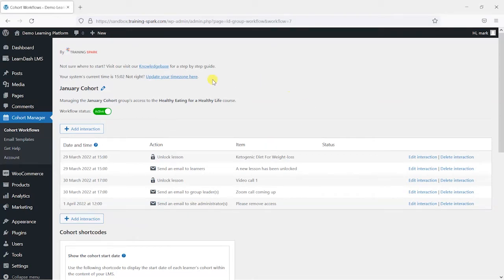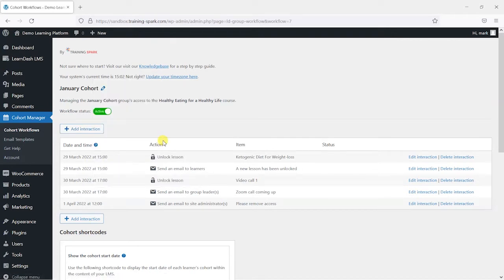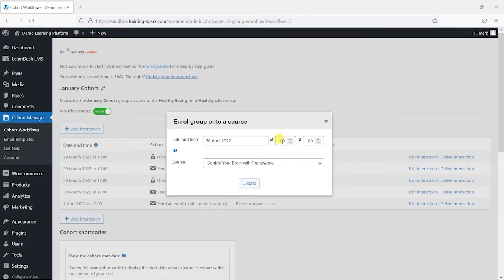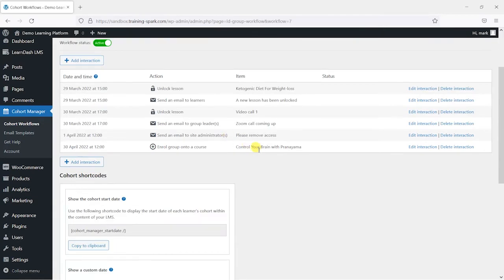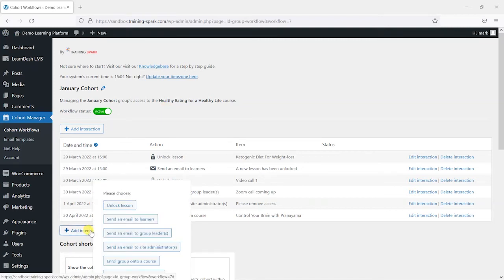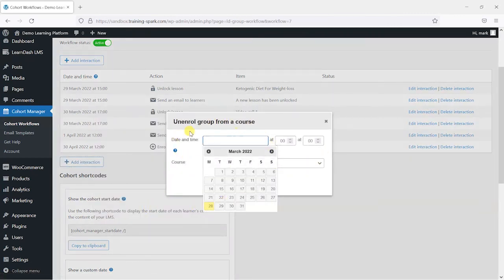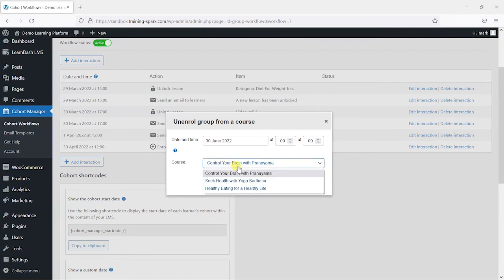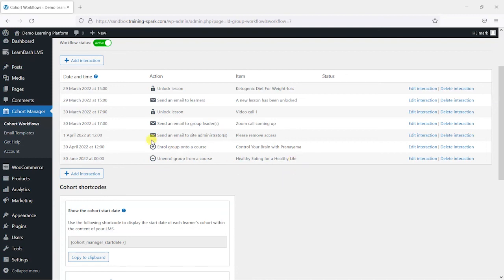Cohort Manager Getting Started Guide - Schedule LearnDash group course access